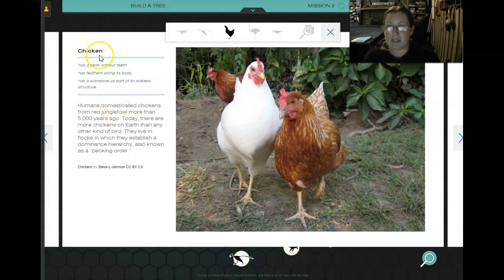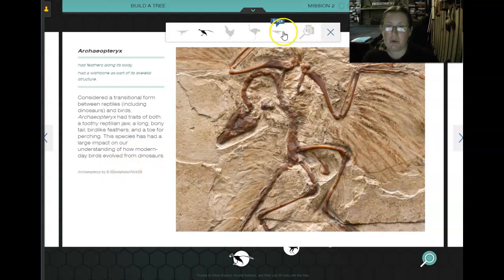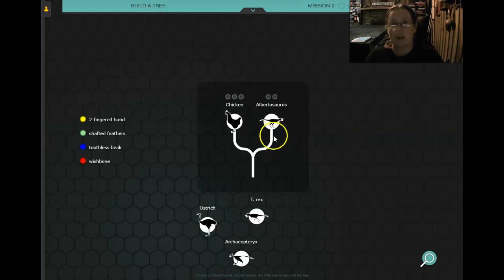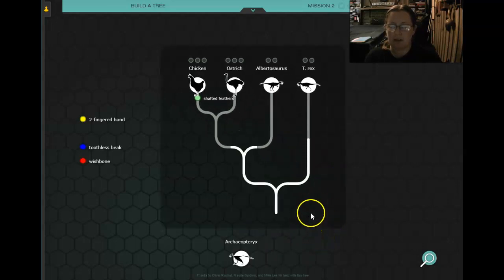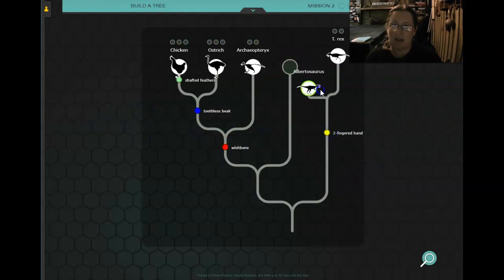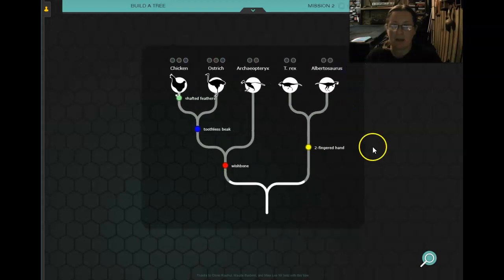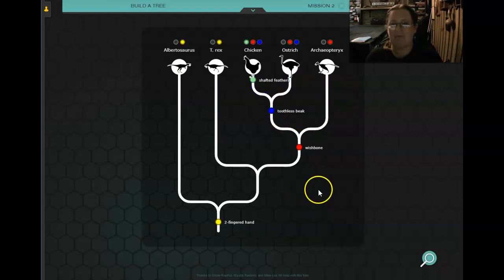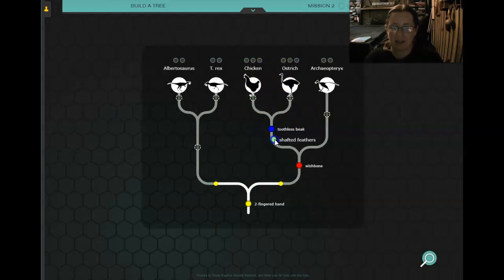Online Phylogenetic Tree Tutorial